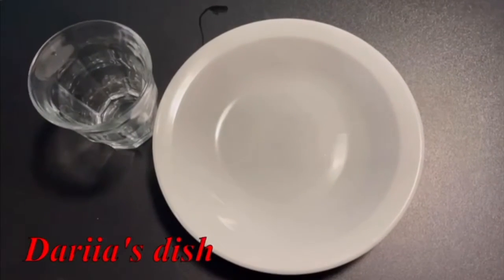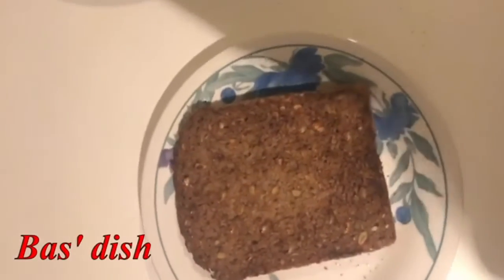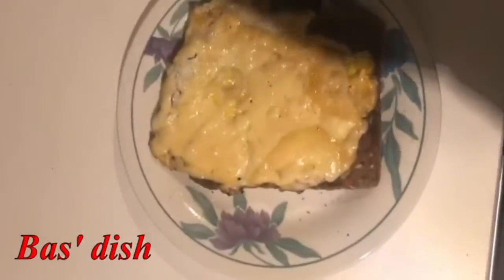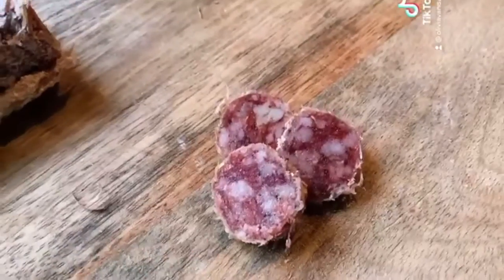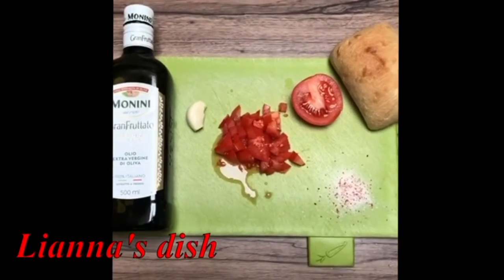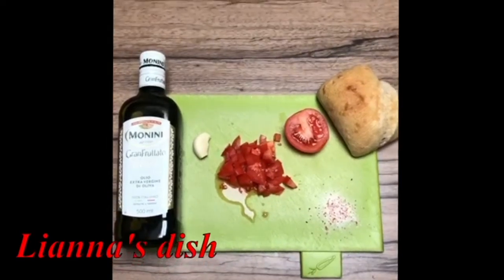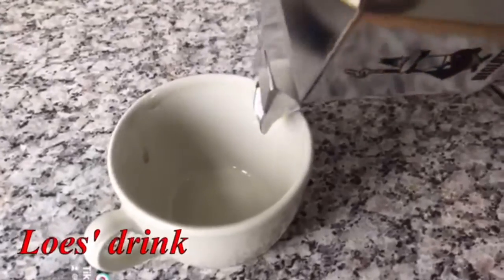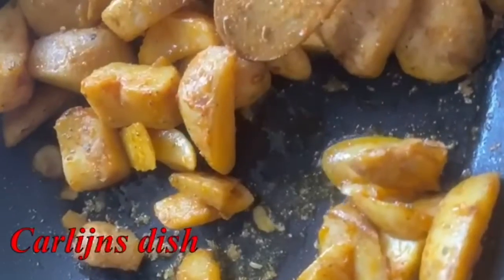Cooking in Mallorca With ES Students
Every year, first-year European Studies students finish their first semester with Focus on Europe Today, a project that brings them in touch with the political, cultural and economic developments across the continent, especially in places where they speak French, German or Spanish (our foreign languages). Normally they host live events, but since that wasn't possible this year, the project went online and interactive and included several creative videos, like this one, where our students show you signature dishes from a specific European city.